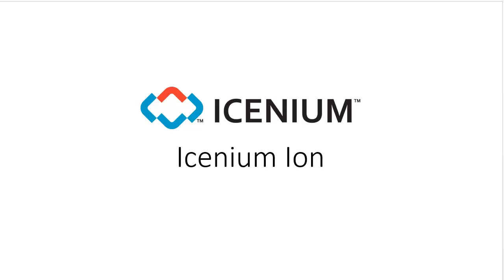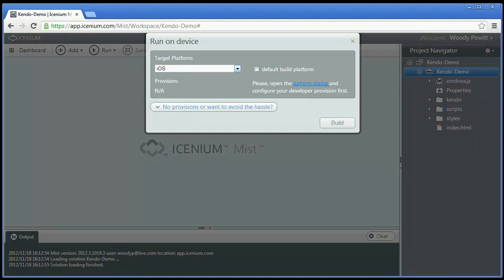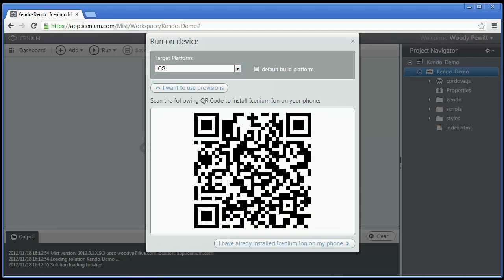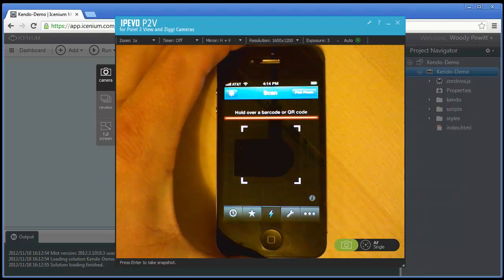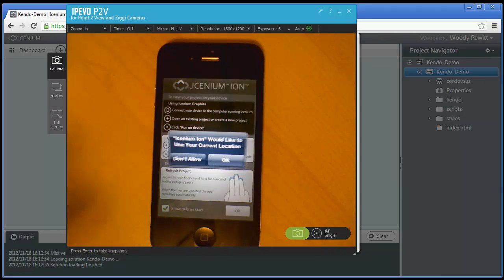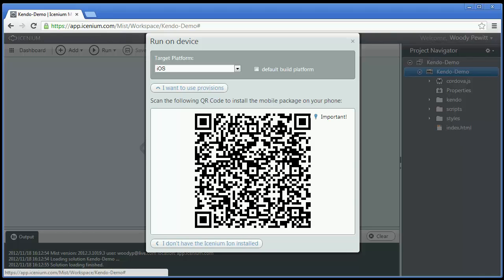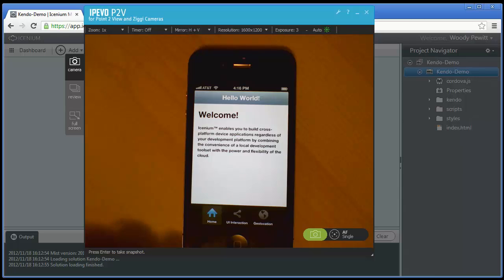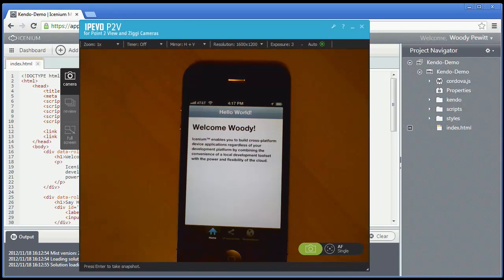Icenium Ion - Say goodbye to iOS provisioning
Icenium Ion makes deploying and testing your apps on any iOS device a snap, by eliminating the need to provision them. Simply install Ion (available in the AppStore), scan the QR code shown on the screen when you run a project, and in seconds the app is installed and running inside Ion.

Making changes? Simply press thee fingers to the screen of the iOS device and the app will fetch the changes and update itself.

See for yourself in this video.